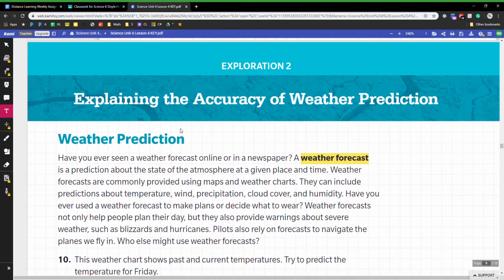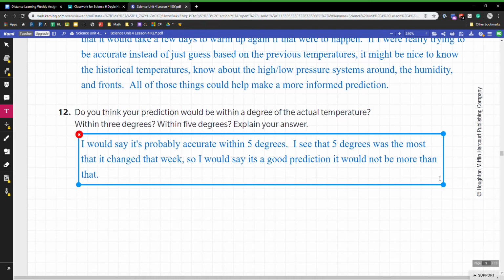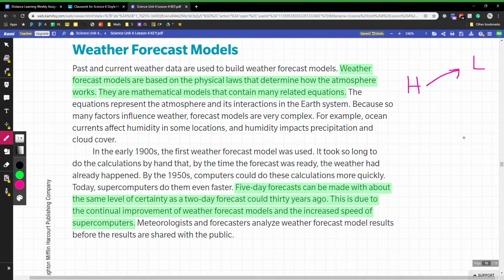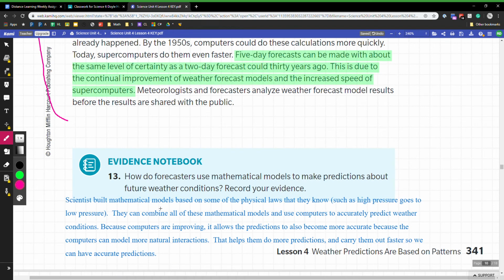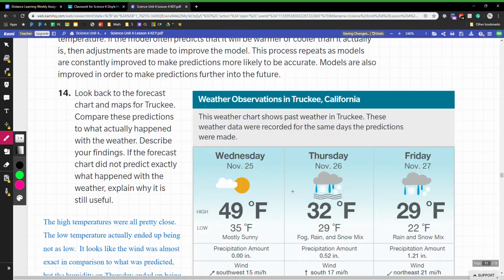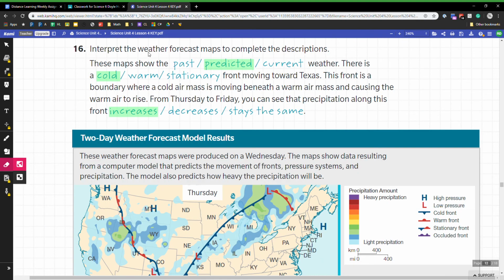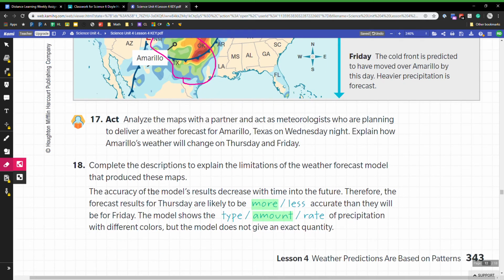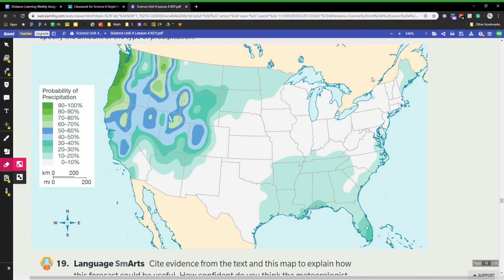U4 Lesson 4 Exploration 2